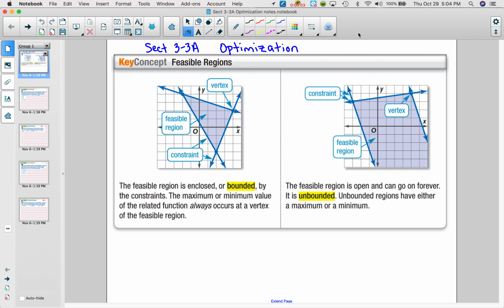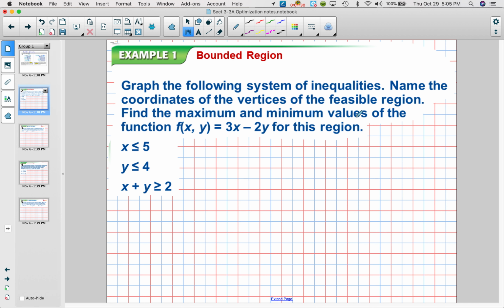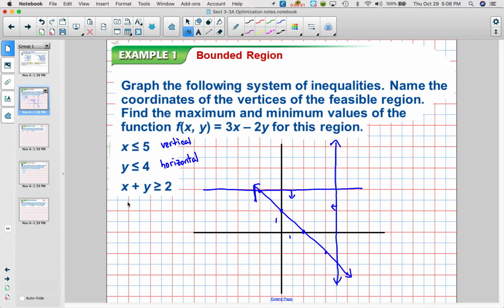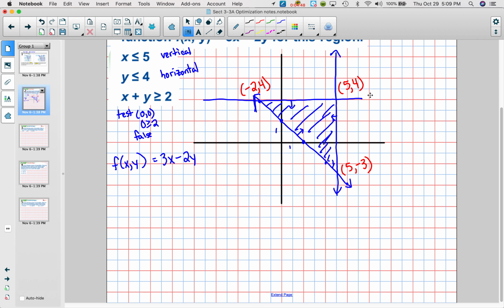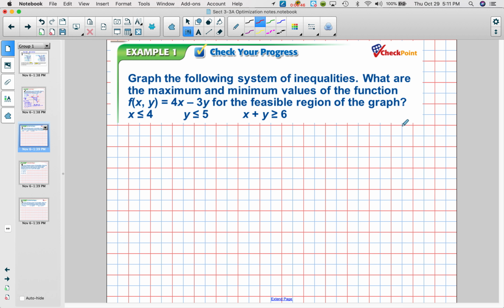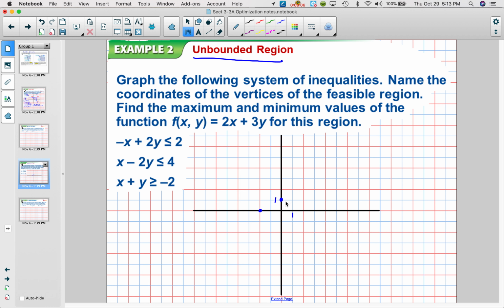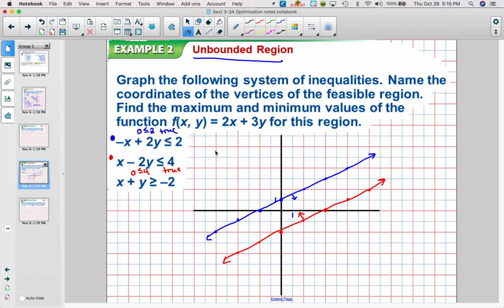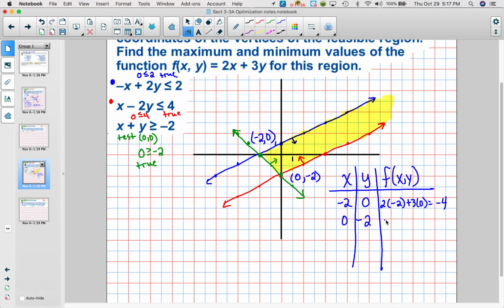Sect 3-3A Optimization